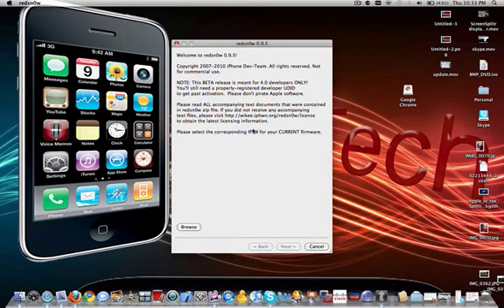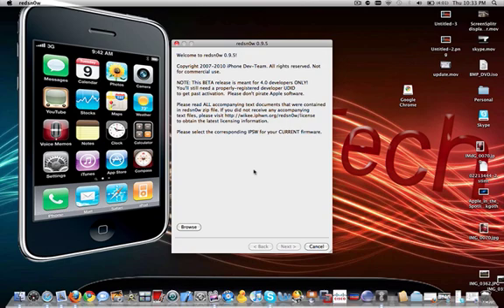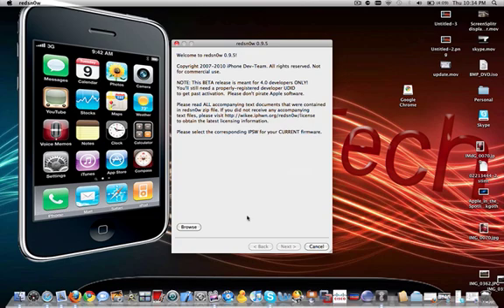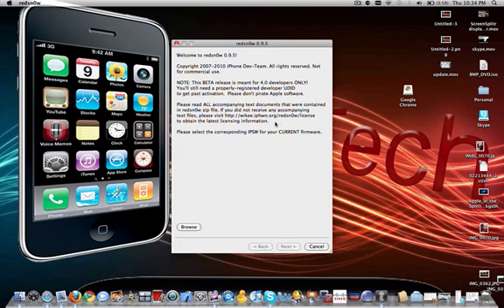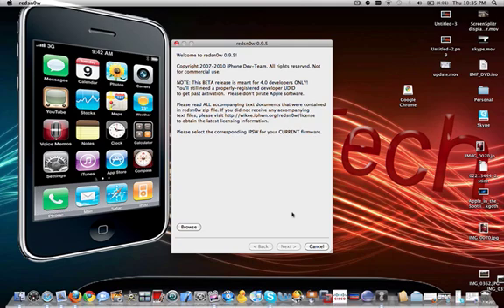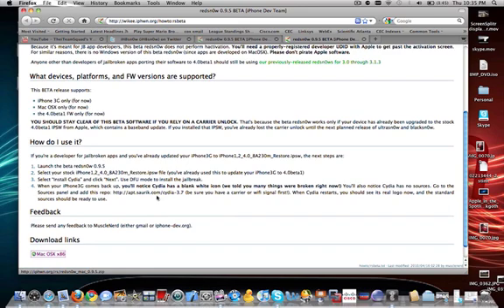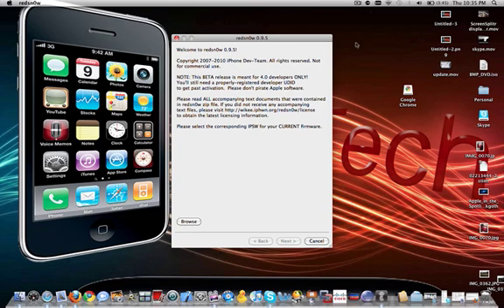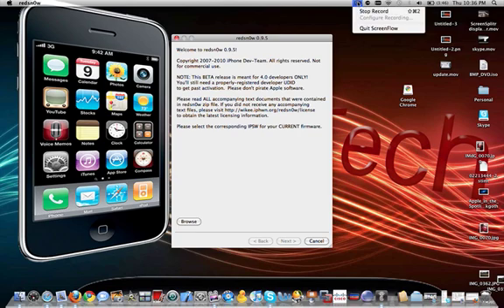Jailbreak new iphone os 4.0 beta 1 iphone 3g/3gs/ipod touch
not available for ipod 1st generation 2nd 3rd gen. only iphone 3g but just like normal redsnow need this source thogh to get cydia working